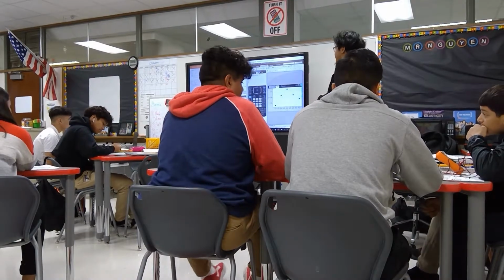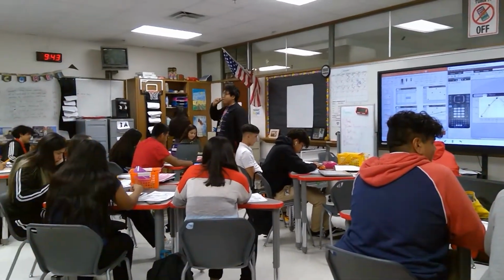Nguyen 10212019 High Level of Student Engagement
0:30 Why and What Linear Regression is
1:32 Aggressive  Monitoring
6:48 Experiment begins